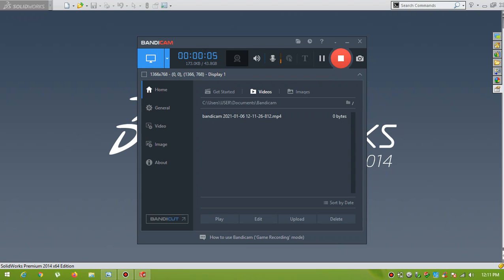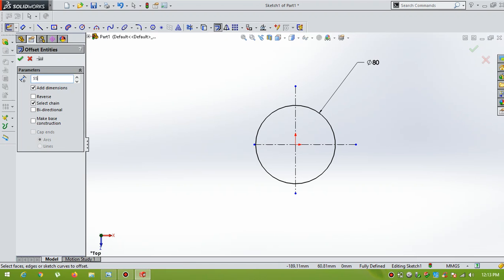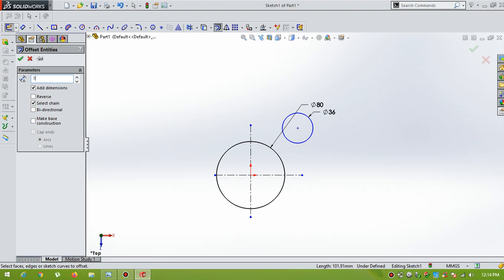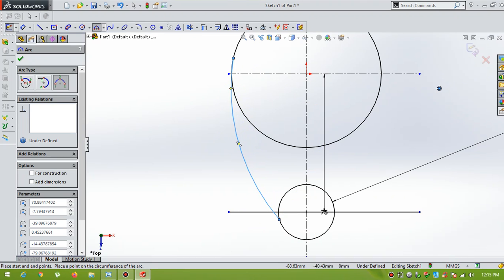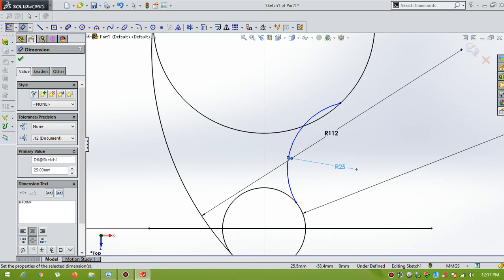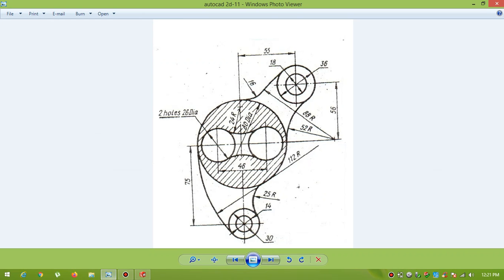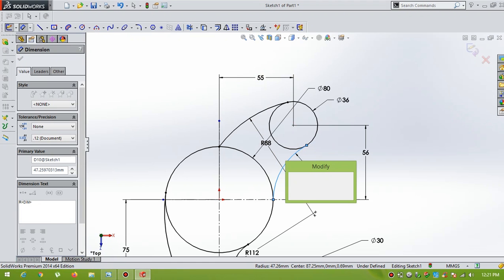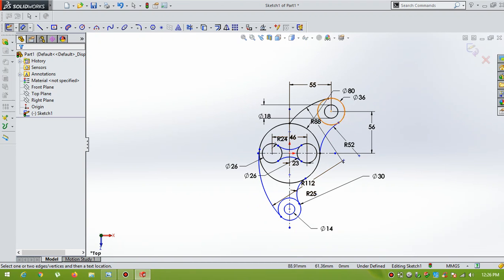MPN solidworks 2d 1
For Beginners to Practice in Solidworks, kindly refer the drawings to draw 2D sketch